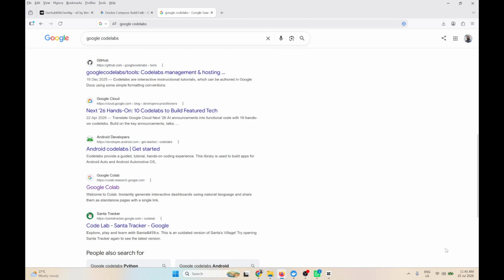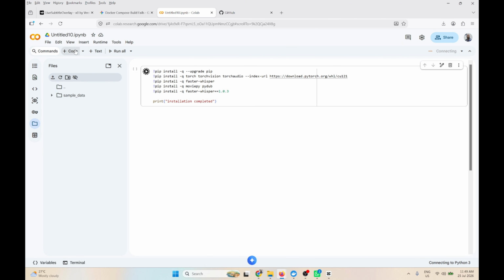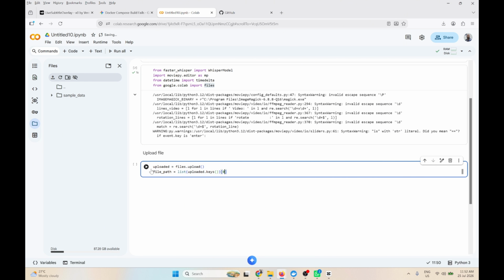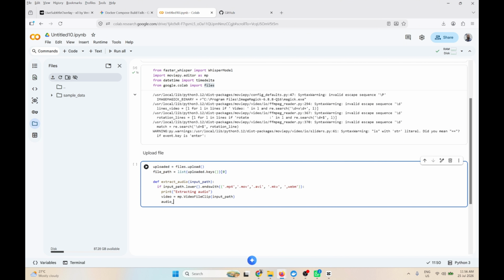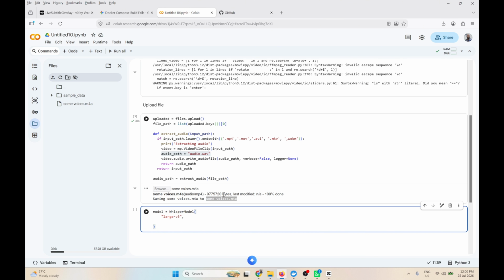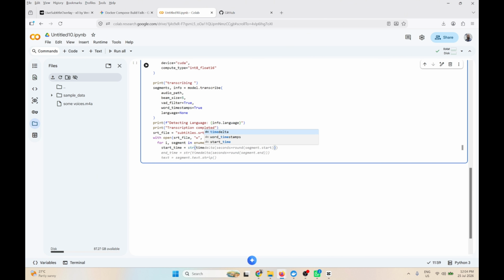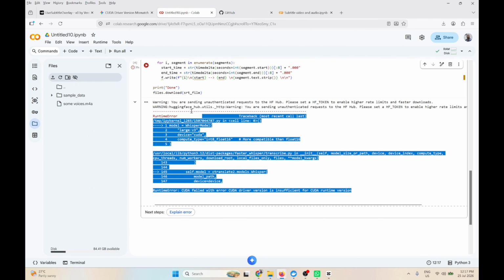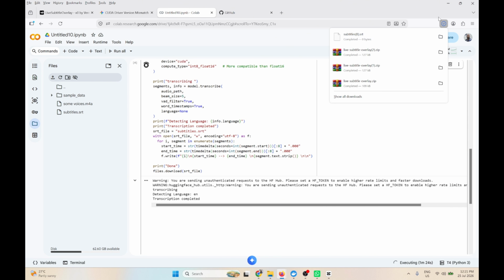Auto-Generate Subtitles for ANY Video with AI in 5 Minutes(Free, No API Key) | Whisper + Python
Generate accurate SRT subtitles for any video automatically using OpenAI's Whisper model — for free, right inside Google Colab. No paid API, no manual typing, no third-party subtitle tools.

In this video, I walk through the exact Python script I use to:
✅ Extract audio from any video file (MP4, MOV, AVI, MKV, WebM)
✅ Transcribe it with faster-whisper (large-v3 model) on a free Colab GPU
✅ Auto-generate a clean, timestamped .srt subtitle file
✅ Download it instantly, ready to drop into CapCut, Premiere, or DaVinci

This is the same workflow I use for my own faceless YouTube content production — it saves hours compared to manual captioning or paid subtitle tools.

⏱️ TIMESTAMPS
00:00 – Intro & why I built this (avoiding paid caption tools)
01:16 – Opening Google Colab
01:46 – Creating a new notebook
01:49 – Installing dependencies (faster-whisper, torch, moviepy)
04:55 – Importing libraries
07:08 – File upload code
08:51 – Building the extract_audio() function
14:10 – Loading the Whisper model
15:32 – Model settings (large-v3, CUDA, compute type)
16:53 – Transcription settings (word timestamps, language detection)
17:22 – Generating the SRT file
23:16 – Fixing a variable naming bug
23:48 – Switching runtime to GPU
24:12 – Re-running the full pipeline
25:57 – Running transcription
26:22 – SRT file generated & auto-downloaded
26:52 – Final download & wrap-up

💬 If this saved you time, drop a comment — I'm building out more free AI production tools for content creators.

👇 Follow for more AI + automation tutorials for YouTube creators, developers, and indie builders.